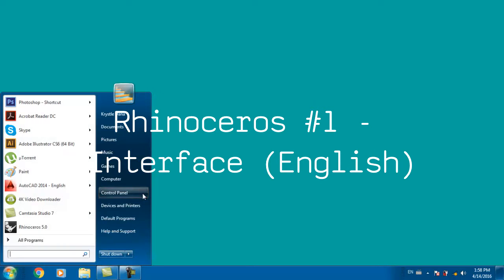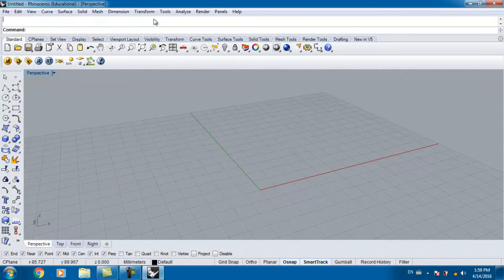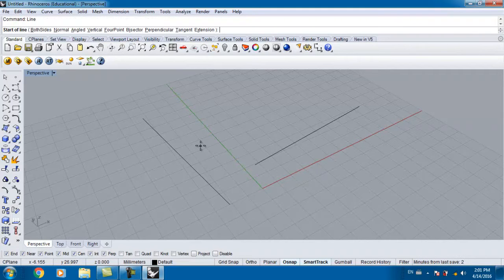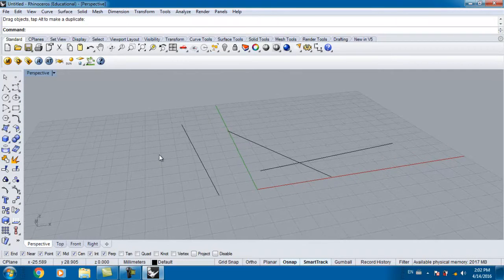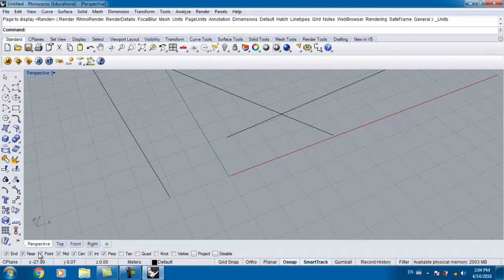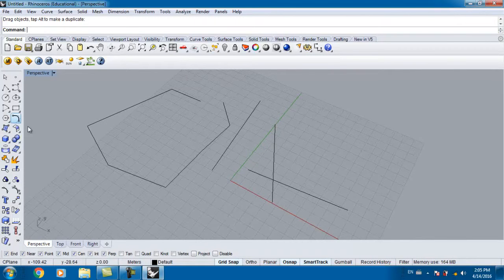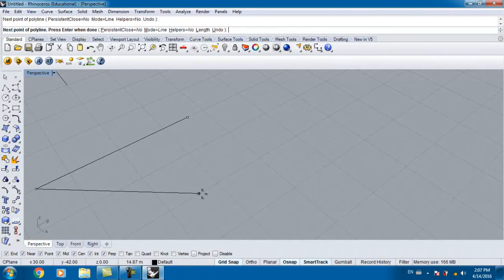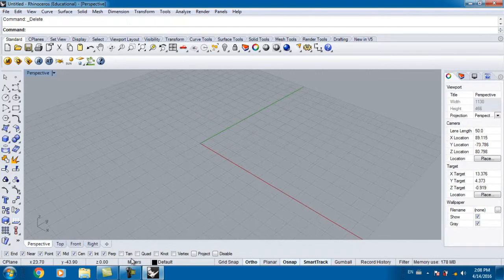#1 Rhinoceros3D (English) - Interface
FLUID X SOLID: 29 Manifestos for the Soulful, Unconstrained Architect.
Are the rigid rules of modernism killing your creativity? It’s time to demand beauty back into the built world.
Trained as a modernist architect, the author once followed the masters—Le Corbusier, Richard Meier—until travel and self-reflection revealed the truth: The soul has been stripped from our spaces. We are surrounded by painfully rigid, heartless structures that leave us feeling empty.
This book is a passionate Manifesto for Architectural Rebellion. It is a fierce rejection of soulless design, glass panels, and the constraints that trap architects and designers in a cycle of mechanical, uninspired building. The Vision: Freedom, Form, and Fluidity Inspired by the spirit of Baroque ornamentation and the organic flow of nature, this volume is an experiment in breaking free. It argues that sculpture, beauty, and art are human rights that must be restored to our environments.